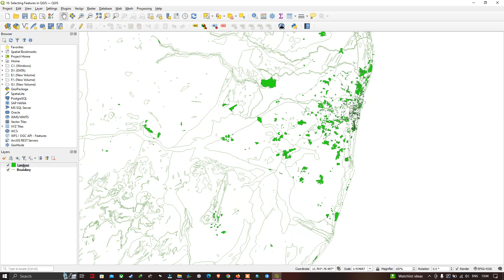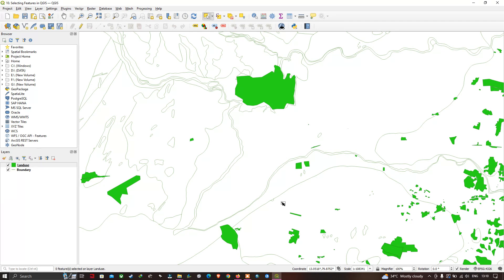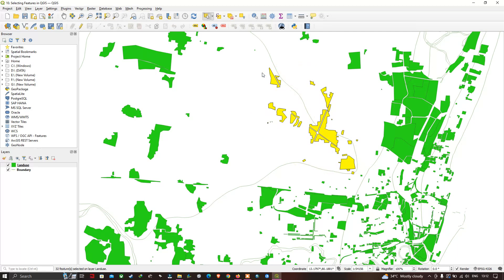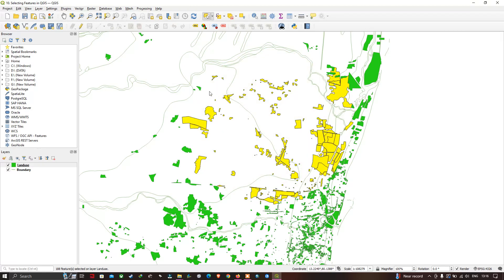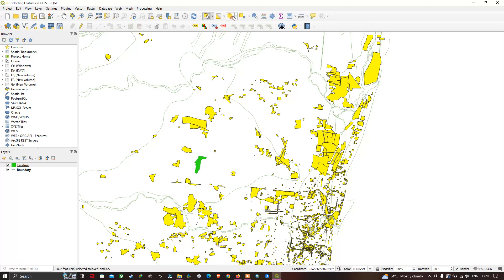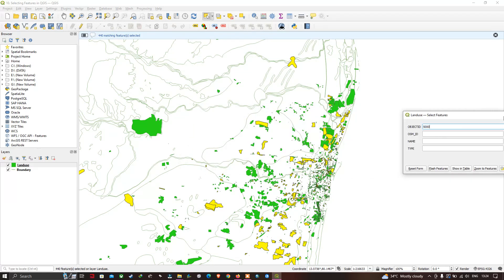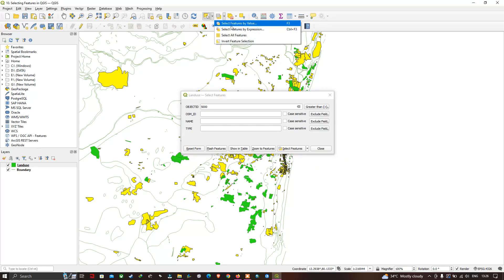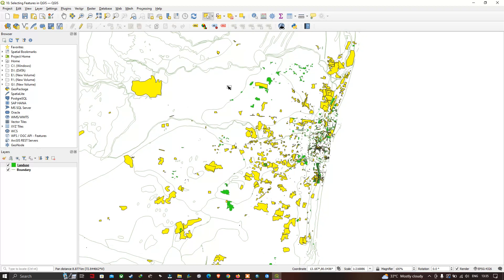Selecting Feature Classes and Exploring Selection Tool in QGIS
Welcome Dear Subscribers and Viewers in this video tutorial you learn how to select feature classes in QGIS. We Explore on the Selection tool in QGIS. This video will be fruitful for QGIS Beginners.
In this video tutorial following Topic are covered:
1. Introduction
2. Locating Selection Tool
3. Selecting Features
4. Selecting Multiple Feature (Ctrl Button)
5. Unselect Features
6. Selection Tool
7. Select feature by Polygon
8. Select feature by Freehand
9. Selecting Features by Radius
10. Inverting Selection
11. Select All features
12. Select Feature by Value
13. Select features by Expression
00:00 Introduction
00:36 Locating Selection Tool
00:54 Selecting Features
01:32 Selecting Multiple Feature (Ctrl Button)
02:02 Unselect Features
02:22 Selection Tool
02:46 Select feature by Polygon
03:53 Select feature by Freehand
05:02 Selecting Features by Radius
06:23 Inverting Selection
07:31 Select All features
07:44 Select Feature by Value
10:37 Select features by Expression